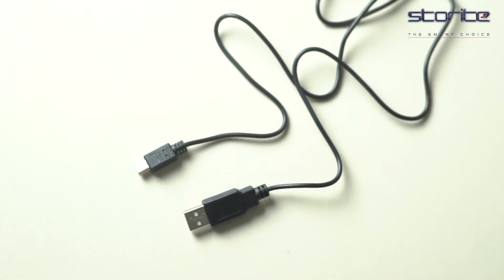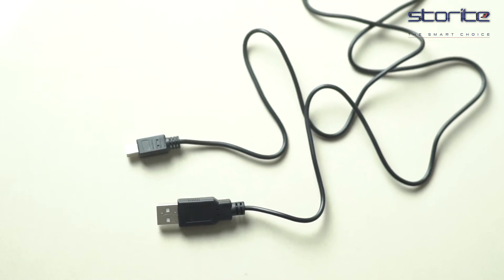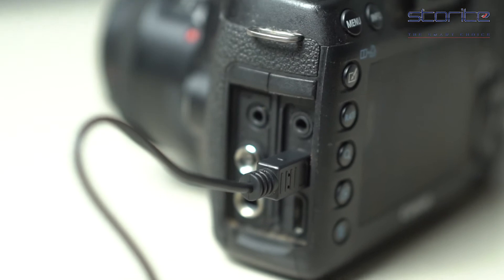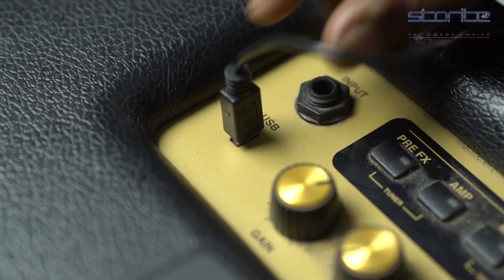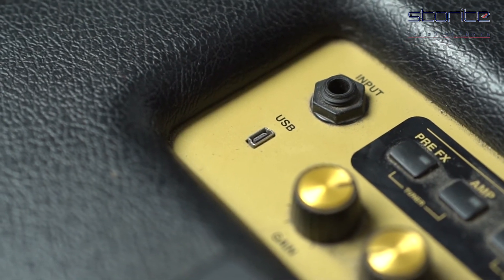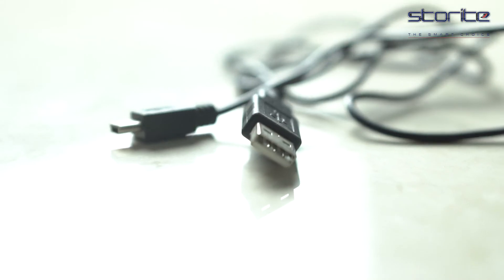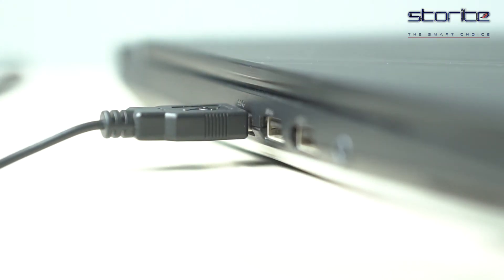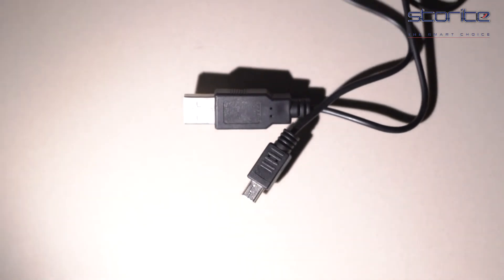Storite USB 2.0 A to Mini 5 pin B Cable for External HDDS/Camera/Card Readers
1. Make plug-and-play connections with mobile phones, MP3 players, digital cameras and PDAs, External Hard Drives

2. Ideal for transferring your pictures from your digital camera to your PC

3. Connect a peripheral with a 5-Pin Mini-USB port to an USB Hub or USB port on PC

4. Compatible with USB 1.0, 1.1 and 2.0.

5. PC compatible. 1 Year Warranty

#2.0minicable
#2.0tomini5pincable